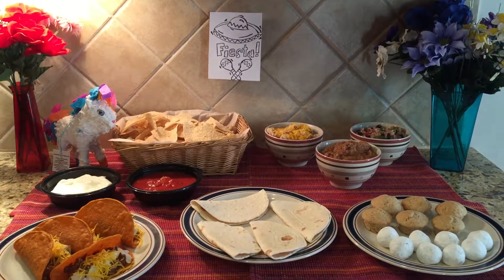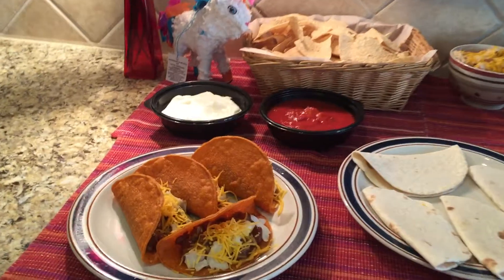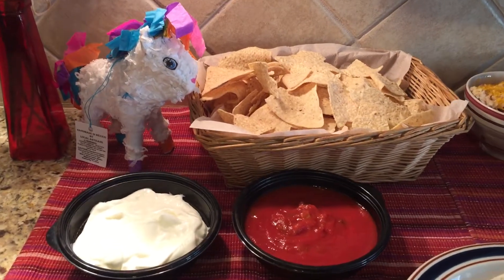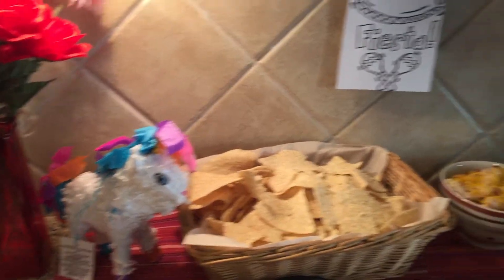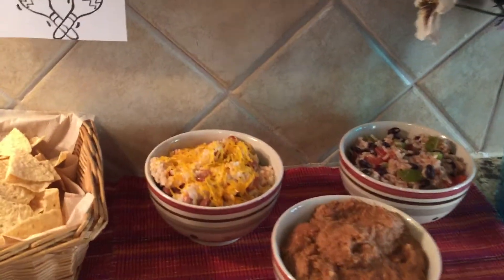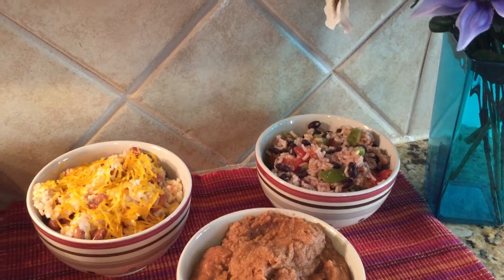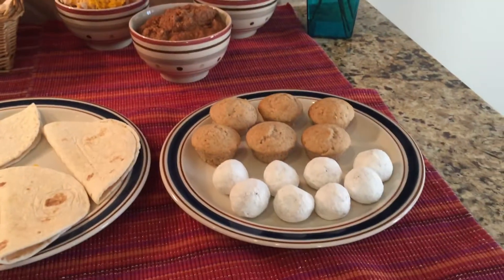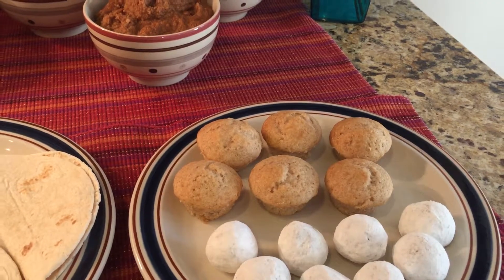Mexico Themed Party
food ideas for a Mexico Themed party